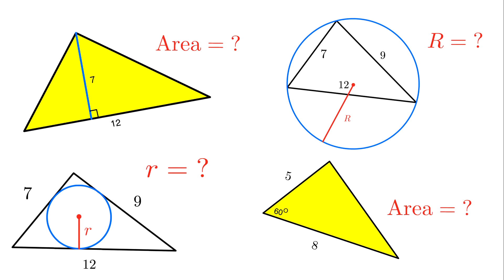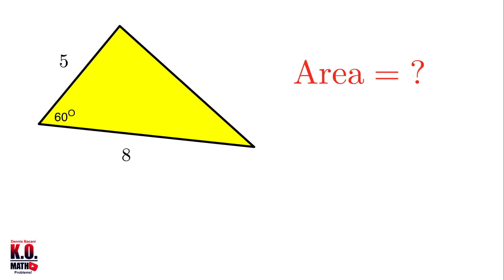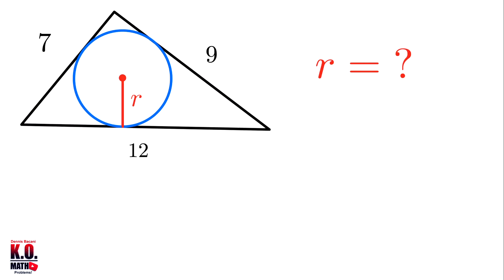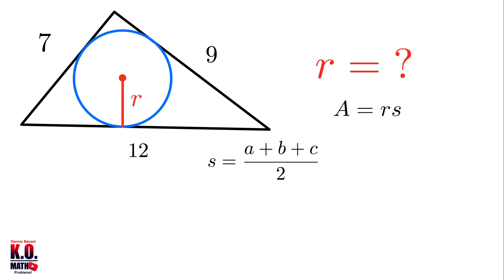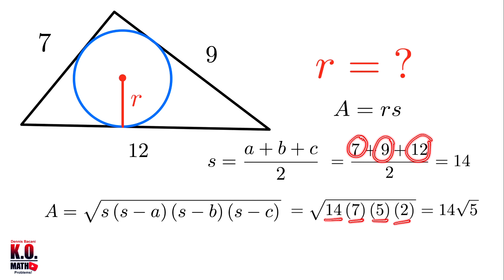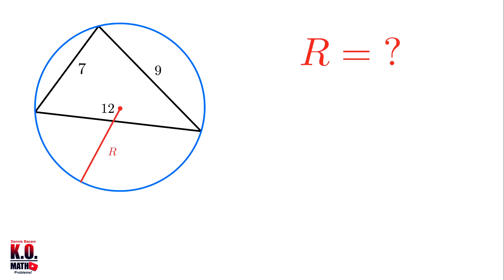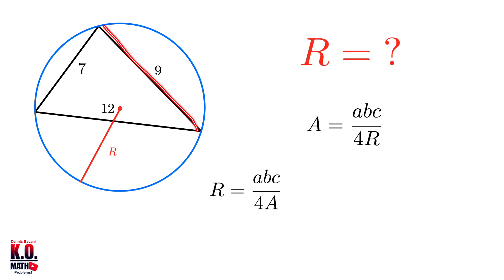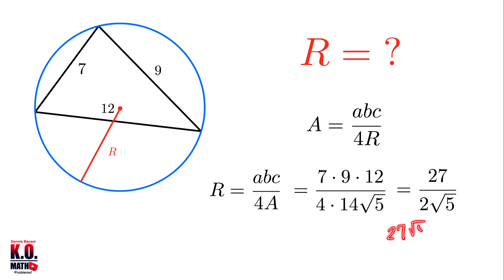Finding area, inradius, and circumradius of a triangle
In this math tutorial video, we discuss how to find area of a triangle using different formulas and how to find the inradius and circumradius of a triangle.